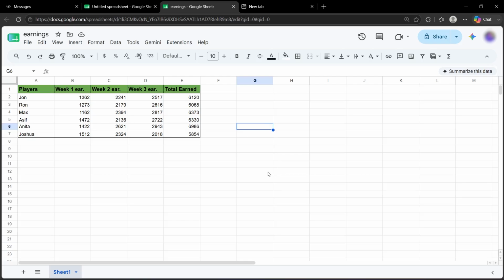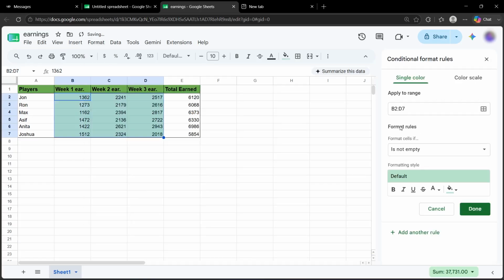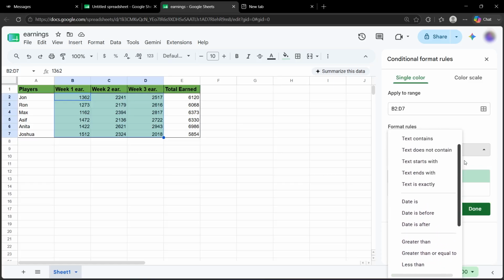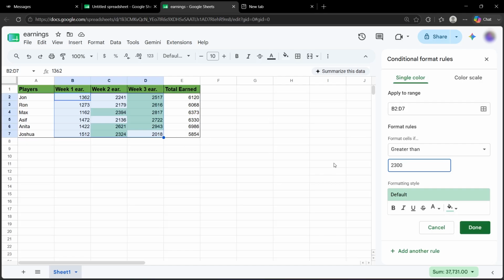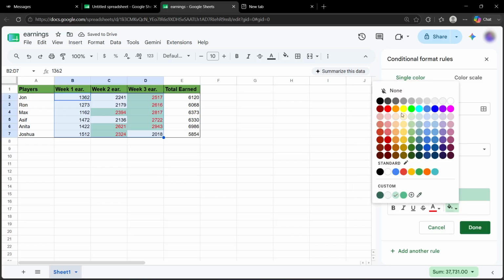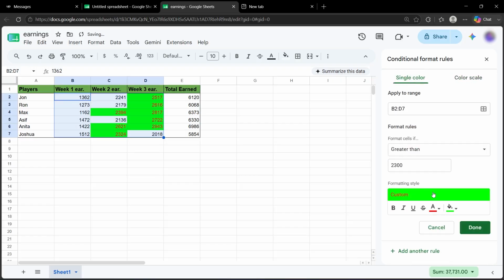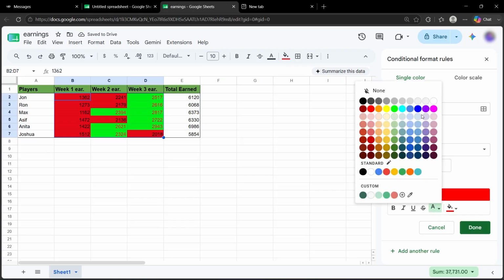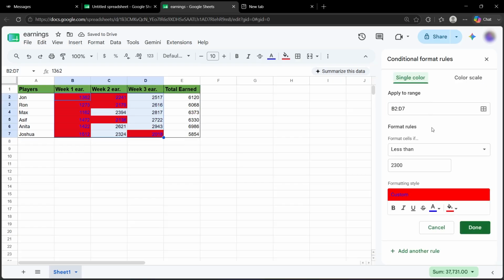How To Use Conditional Formatting In Google Sheets (Fast & Easy)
In this Google Sheets tutorial, I will show you how to use conditional formatting in Google Sheets. Learn how to easily and automatically change cell colors based on their values, highlight key numerical thresholds, and create dynamic spreadsheets to spot critical trends at a glance.

📊 What You’ll Learn In This Spreadsheet Design Guide:
• How to use conditional formatting in Google Sheets by applying rules to specific cell ranges.
• How to navigate logical criteria operators like greater than, less than, and text contains.
• Tips for customizing your cell design using text styles, custom font colors, and background fills.
• How to apply a color scale gradient matrix to map out low, mid, and maximum data ranges.
• How to stack multiple conditional formatting rules together and delete or edit them later.

🛠️ Google Sheets Formatting Tools Covered:
This beginner-friendly Google Sheets tutorial walks you through using the Conditional format rules panel found under the main Format menu tab at the top of Google Sheets.

You will see the exact step-by-step process to set single color style choices that respond dynamically to custom number limits. We cover how to establish clear visual contrasts, such as highlighting values greater than your target threshold in green and lower values in red.

You will also learn how to access your existing rules template to change background properties or remove rules entirely using the trash icon. This automation technique can be useful for managing financial expense records, tracking business metrics, organizing project task updates, and designing interactive dashboards.

If this tutorial helped you learn how to use conditional formatting in Google Sheets, be sure to Like the video, Subscribe to the channel, and press the Notification icon to stay up to date for more helpful Google Sheets tutorials and tips.